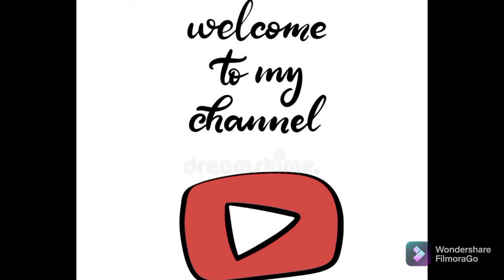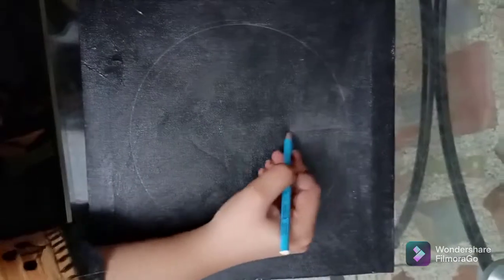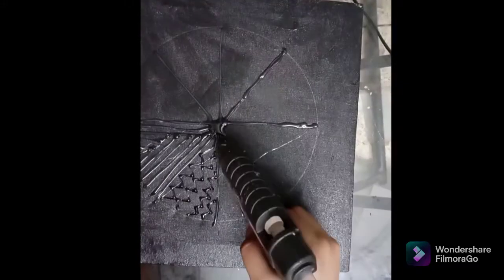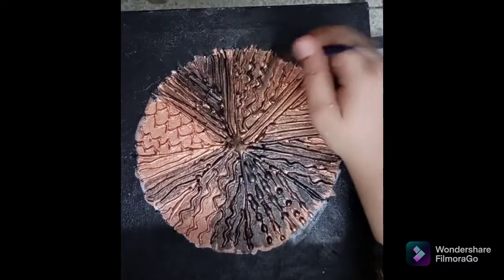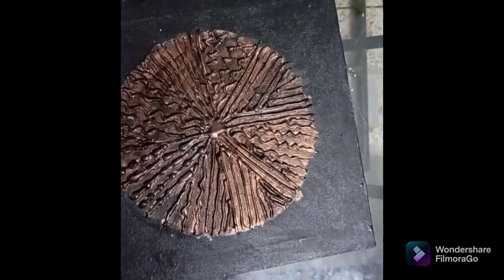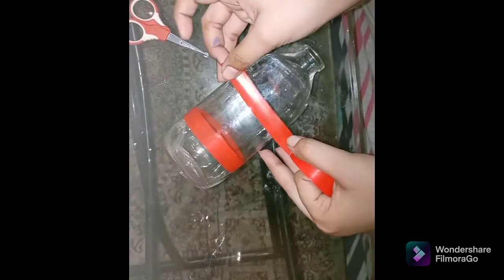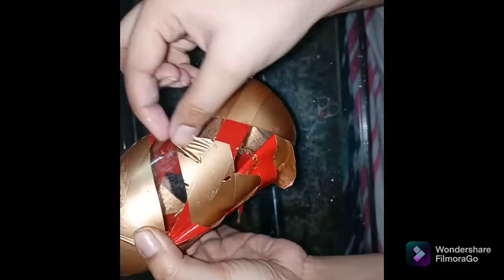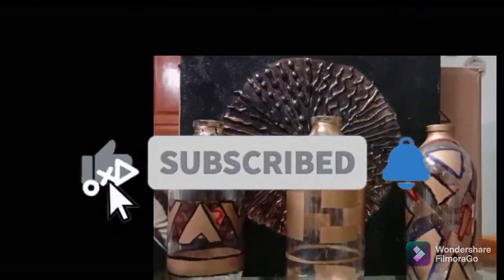Easy wall and table decor | home decor DIY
In this video , Im gonna make easy and cool home/table/wall decor.

A bored house wife doing some cool stuff.

Embroidery hoop art 2 | DIY | easy wall decor